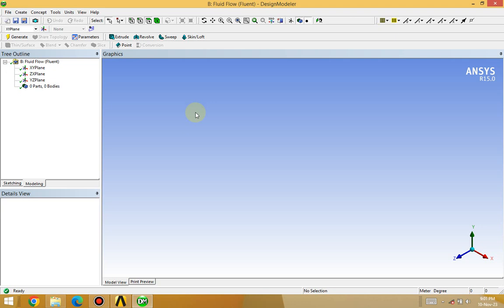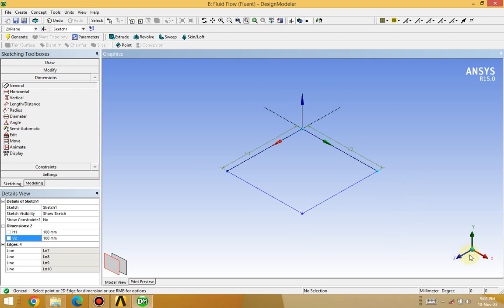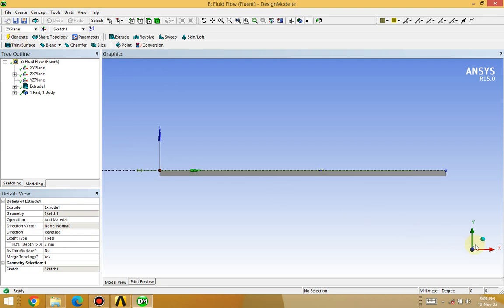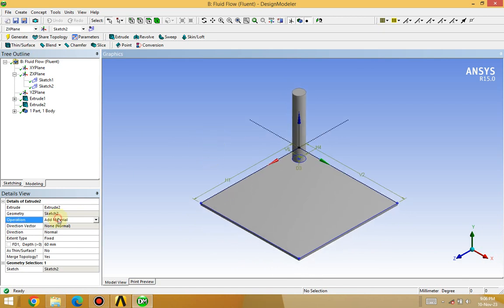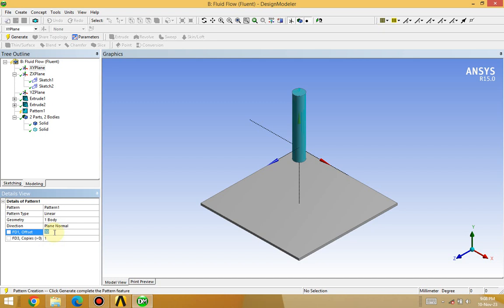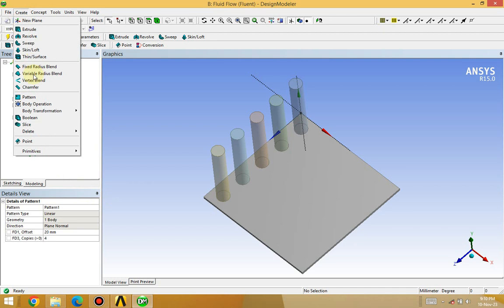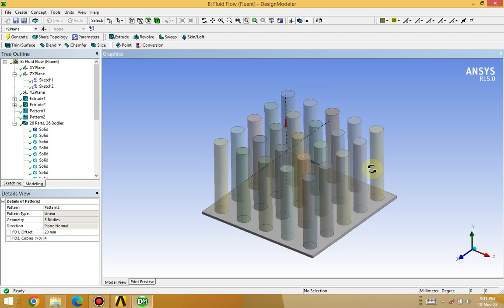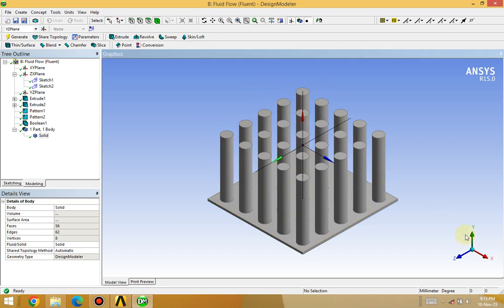How to create a pin-fin Heat Sink in Ansys | English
This video is a tutorial for creating a heatsink in the DesignModeler of Ansys Workbench in English. It describes the process of sketching in a plane and using the tool "Extrude" for creating a heat sink base and a cylindrical pin-fin fin, followed by using the tool "Pattern" for creating copies of pin-fins and use of "Boolean" to unit various bodies to create a uni-body model.